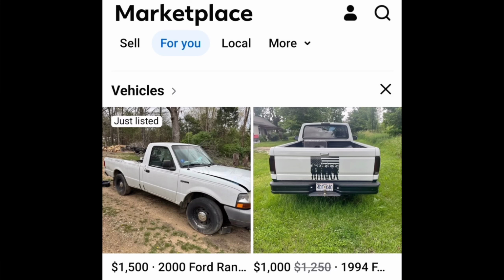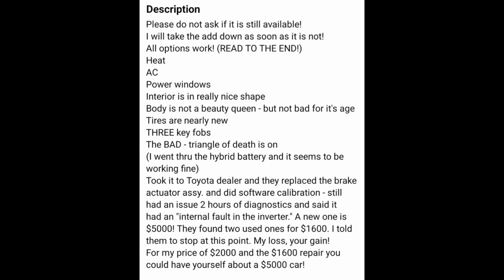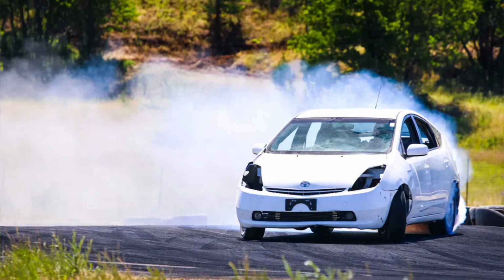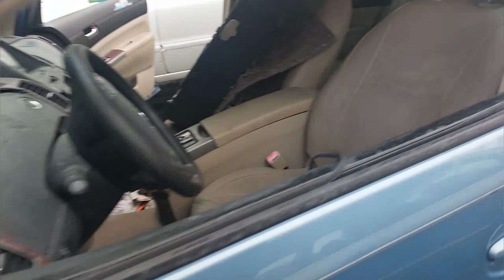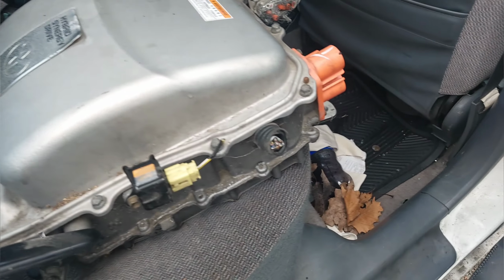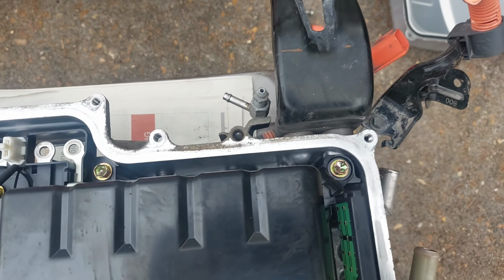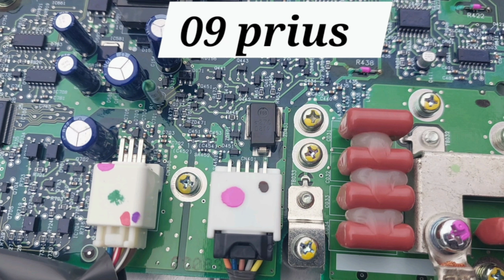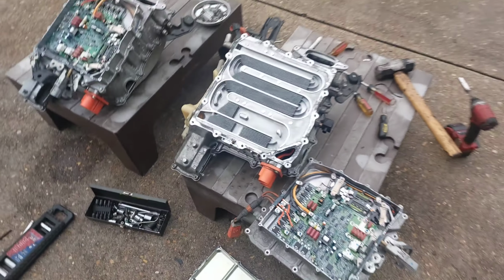Diagnostic and Repair Toyota Prius Triangle of Death Part 1, p0aa6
I decided to buy another project car and found an 09 prius for a very good deal so I bought it to see if I could fix it.

g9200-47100 vs g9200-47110 vs g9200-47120 vs g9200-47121